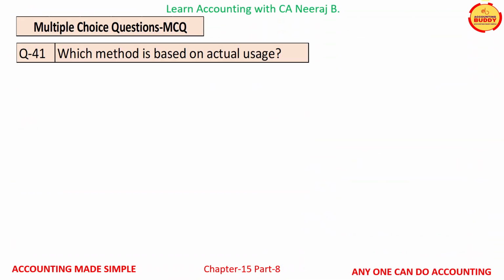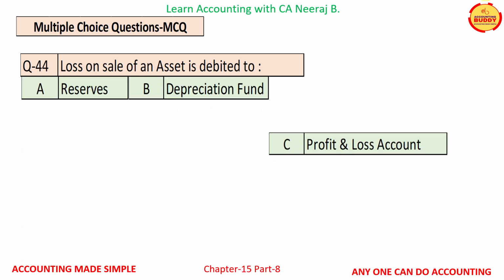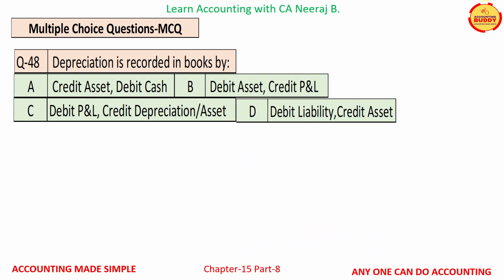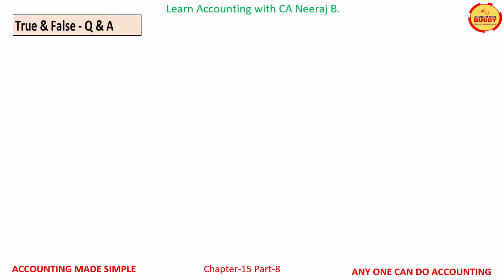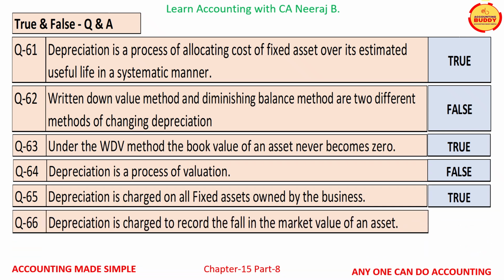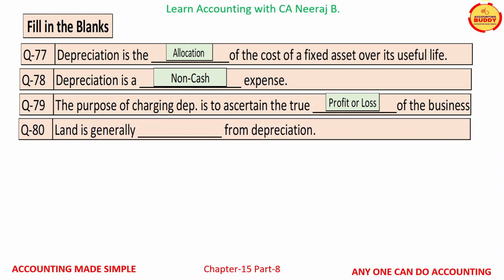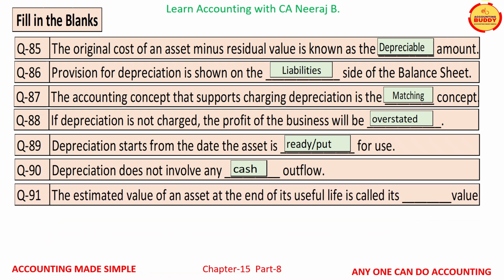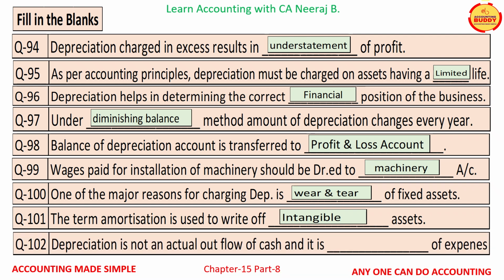LESSON 77 C15 P8 DEPRECIATION Q & A NO THEORY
📘 Depreciation – Q&A Session (Q41–Q102)
This session covers a comprehensive set of Multiple Choice Questions (Q41–Q52) and True or False statements
 designed to test conceptual clarity and practical understanding of Depreciation.
Topics include:
Meaning and purpose of depreciation
Methods of calculating depreciation (Straight Line, Diminishing Balance, etc.)
Difference between depreciation, depletion, and amortization
Accounting treatment, journal entries, and adjustments
Effect of change in method and residual value
Asset disposal and replacement accounting
This interactive Q&A helps students strengthen their grasp on both theory and application of depreciation principles,
 ensuring a strong foundation for financial accounting.